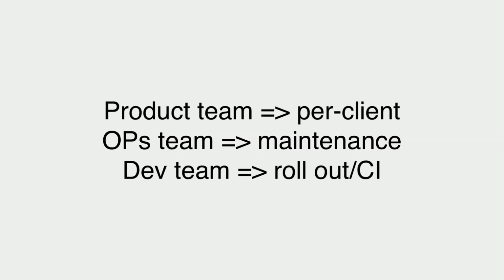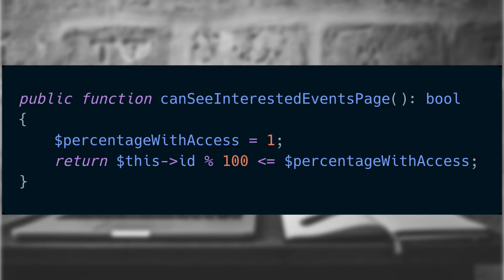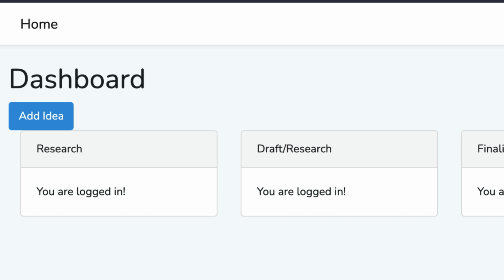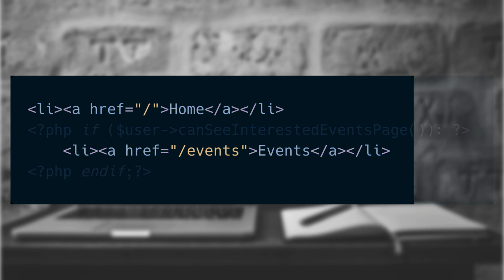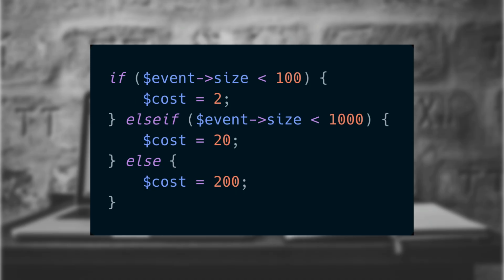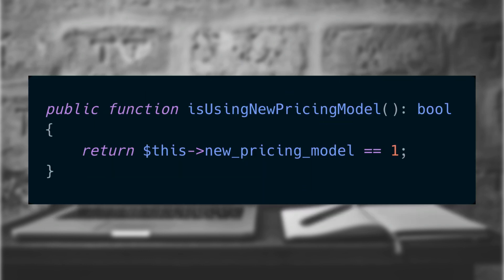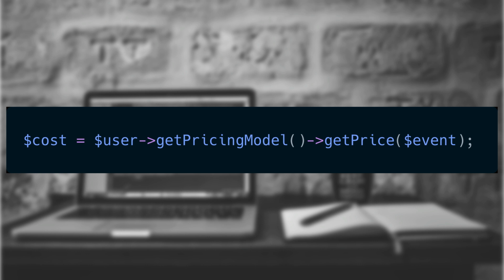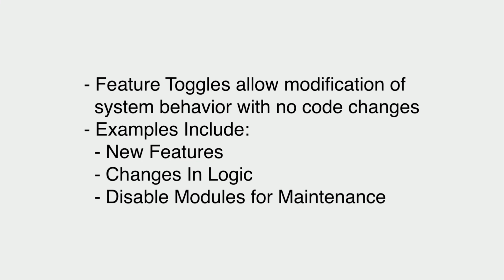What Are Feature Toggles?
In this video, we discuss how to use Feature Toggles.  Feature Toggles allow us to hide features and replace logic depending on the user or client.

Looking to hire a PHP developer?